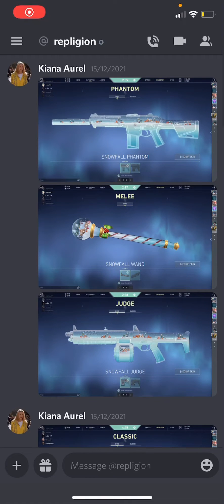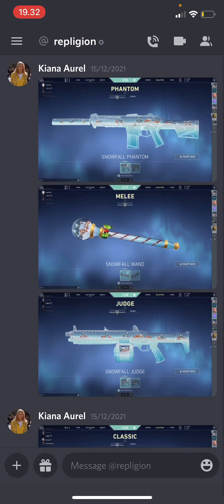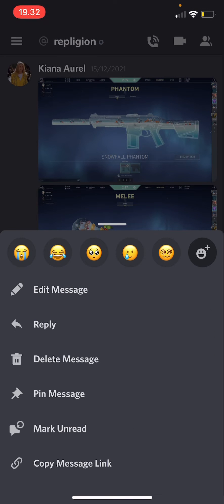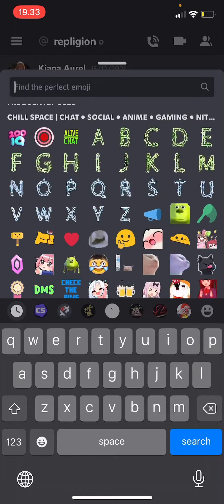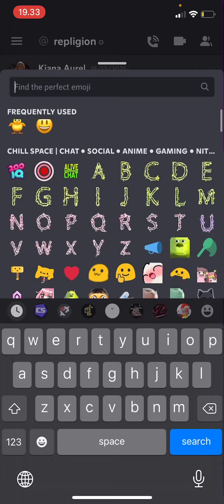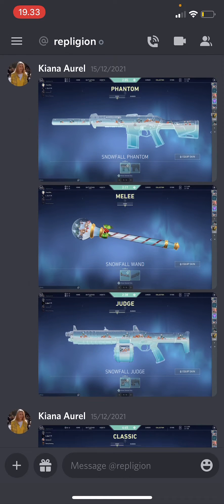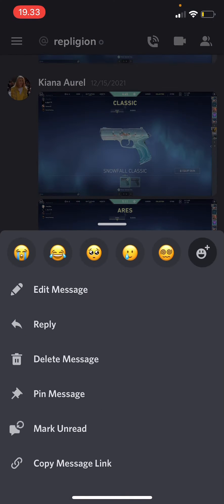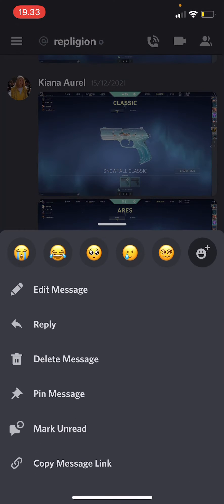How To React To Discord Messages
React to Discord messages using stickers and emojis by watching this tutorial.